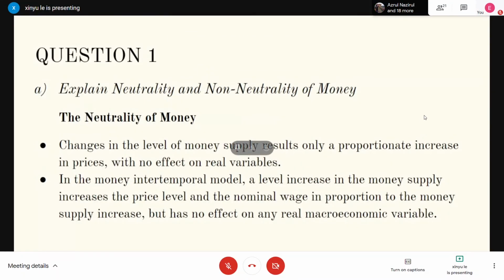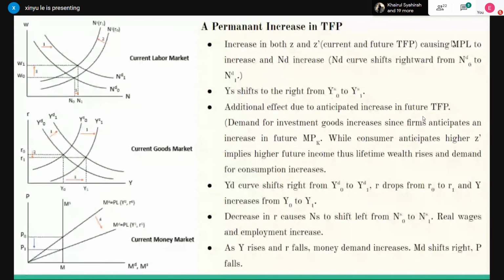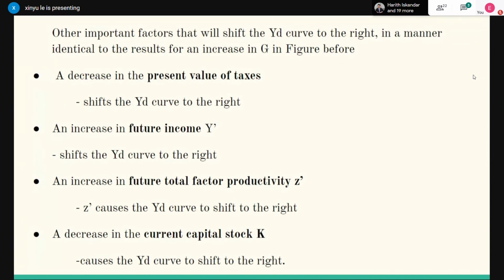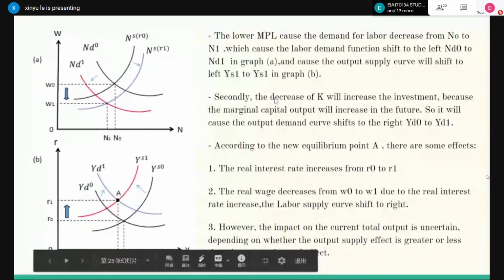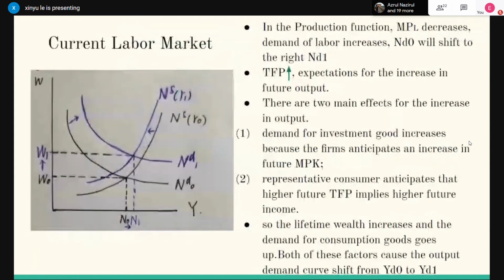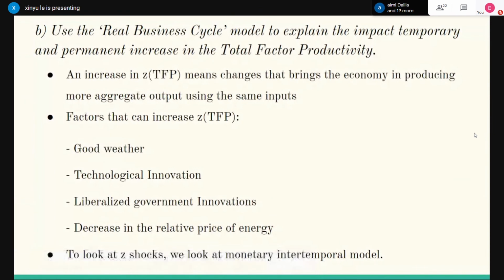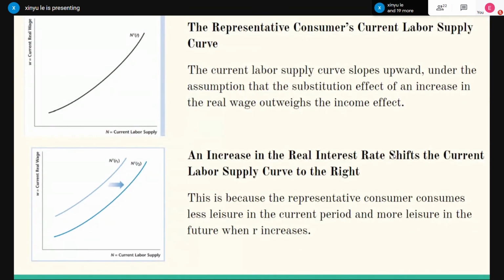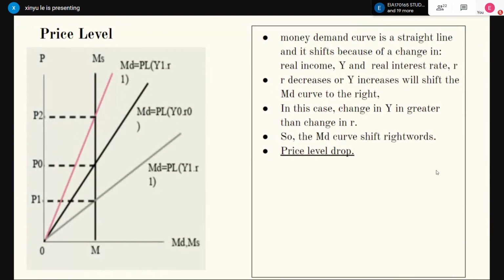[UM 19/20]- MACRO 3 TUTORIAL 5 - 2E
Hi, friends. This video is from Macroeconomics 3 Tutorial Class for 3.00 pm to 5.00 pm. =)

Credit: Group 2E